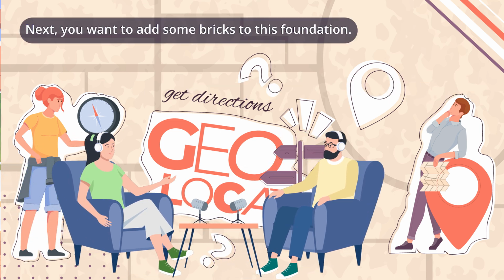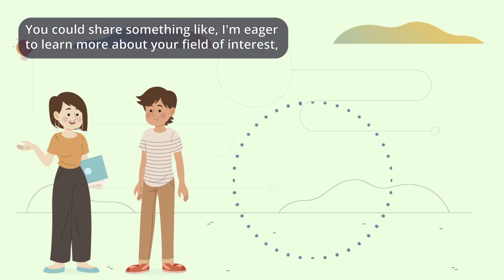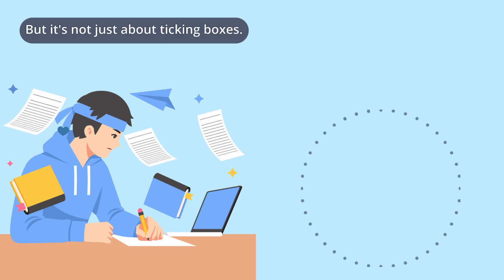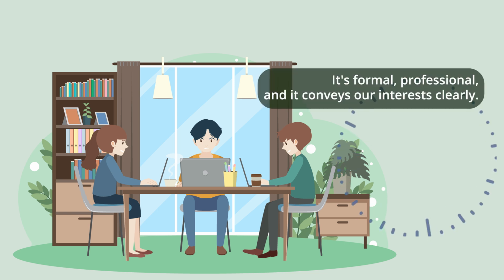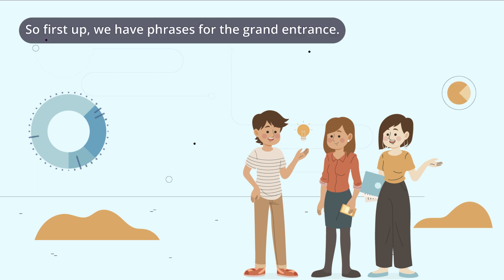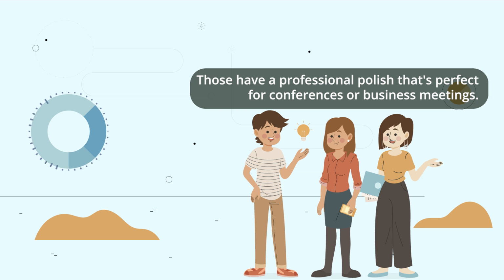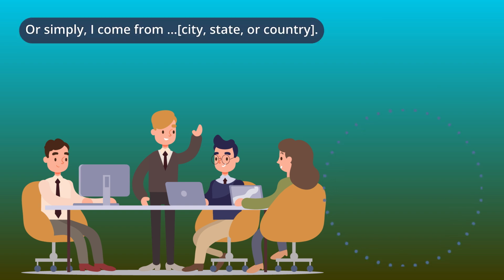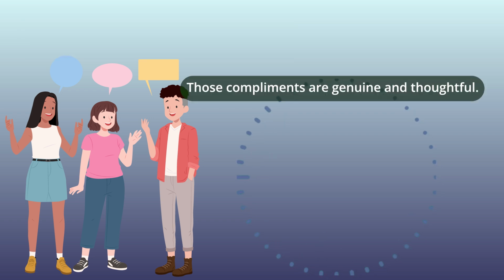The best way to introduce yourself | English conversation - Podcast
Introducing yourself is the best way to make a good first impression on your listener. Today's English conversation will introduce ways to introduce yourself when you go to an interview, work, conference, or party.
Transcript of this podcast and commonly used phrases for introducing yourself